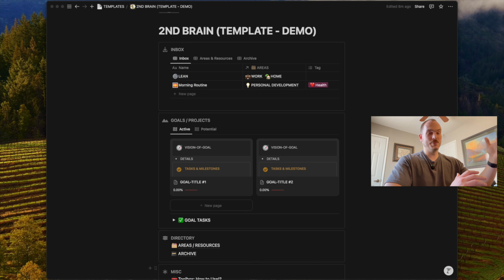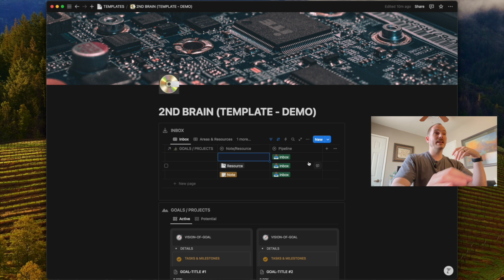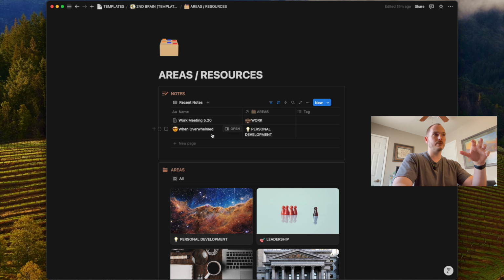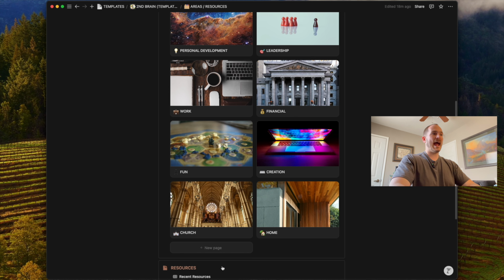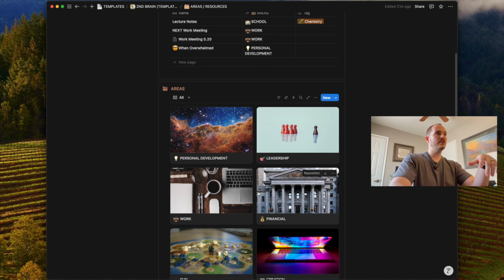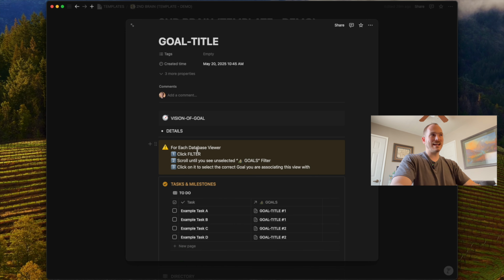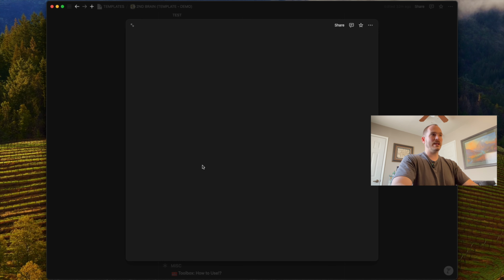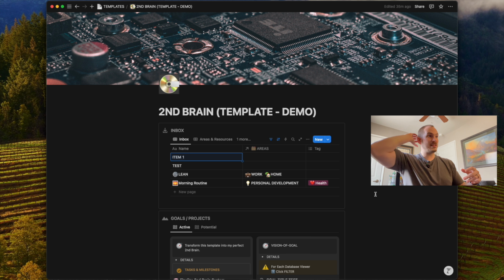2nd Brain Tutorial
Learn how to use my Free Notion Template! This simple system streamlines Tiago Forte's PARA methodology so you can quickly input and retrieve information while keeping you on track with your goals and projects.

🔗 Tiago Forte's Building a Second Brain